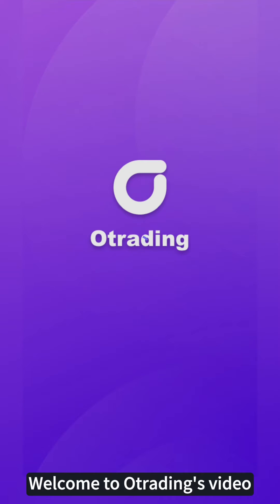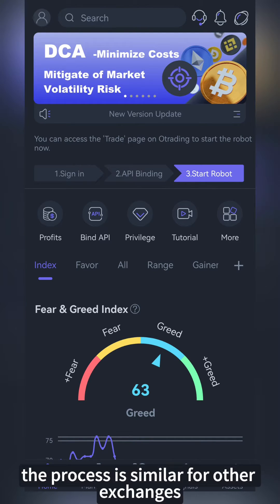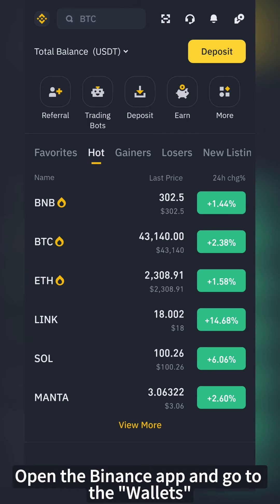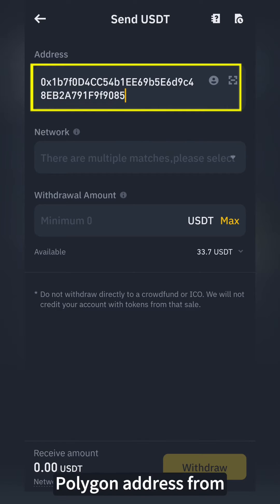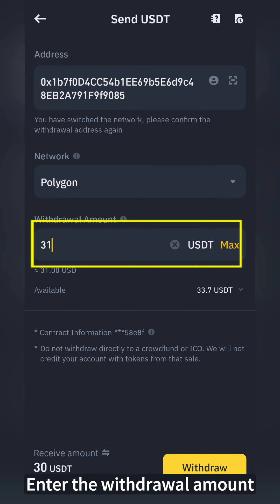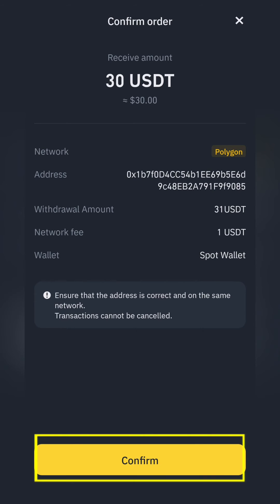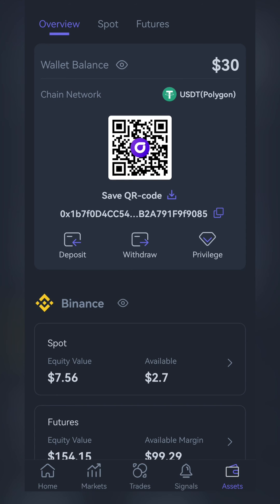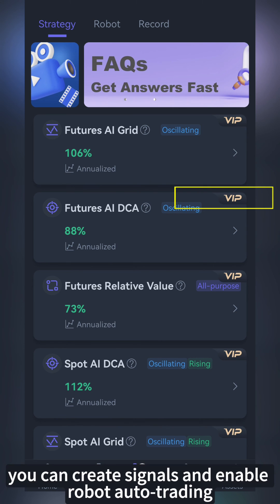How to Deposit USDT and Activate Subscription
Welcome to Otrading's video. We'll show you how to withdraw USDT from Binance and activate Subscription on Otrading.

Let's walk through the detailed process of withdrawing USDT from Binance to Otrading. The process is similar for other exchanges.

1. Open the Otrading app and go to the "Assets" page, then click "Deposit".
2. Make sure the chain network is "Polygon" or "Arbitrum" and copy the address or save the QR code.
3. Open the Binance app and go to the "Wallets", then click "Withdraw" under the "Spot" sub-page.
4. Search the coin "USDT" and choose "Send via Crypto Network"
5. Paste the copied Polygon address or Arbitrum address from Otrading into the "Address" field or scan QR code to obtain the address.
6. Choose the same network as Otrading, which is "Polygon" or "Arbitrum".
7. Enter the withdrawal amount, for example, 31 USDT. This includes the minimum Subscription amount and a 1 USDT network fee from Binance.
8. Click "Withdraw",  check the details before clicking "Confirm".
9. Complete the security verification, and then Click on "View History".
10. When the withdrawal status is updated to "Completed,"  you can back to refresh the wallet balance in Otrading and review the 30 USDT you deposited from Binance.
11. Click "Subscription", activate the "Basic" - 30 days of Subscription, and pay 30 USDT.
12. Navigate to the strategy page in Trades. Once 'VIP' is marked, you can create signals and enable robot auto-trading.

Crypto Tracker
Crypto Signals
crypto bot
Crypto tools
Trading Tools
Trading Assistant
Crypto Prices
Crypto Portfolio